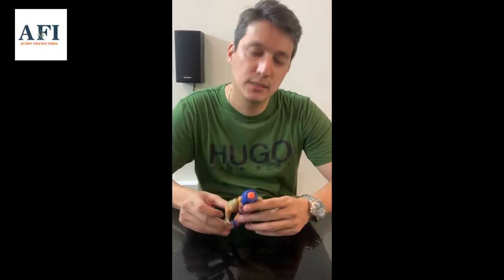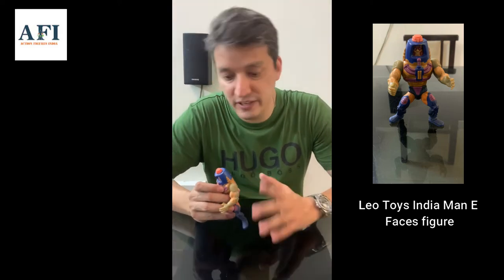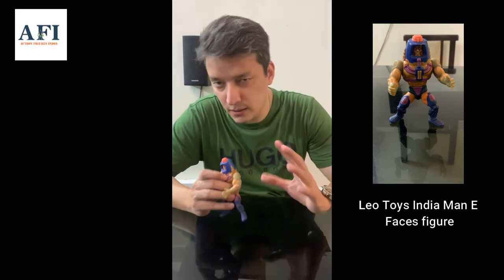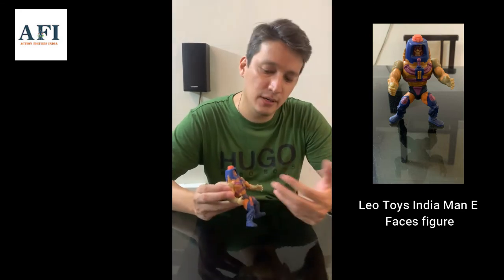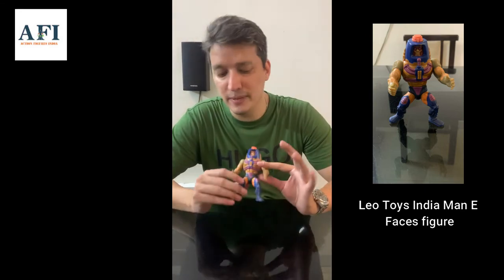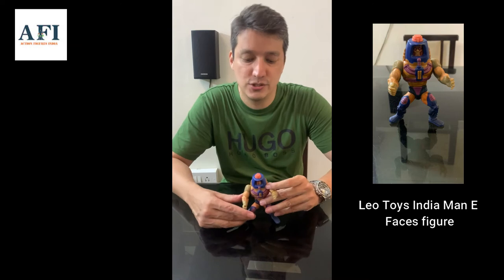Leo Toys India Man E Faces figure